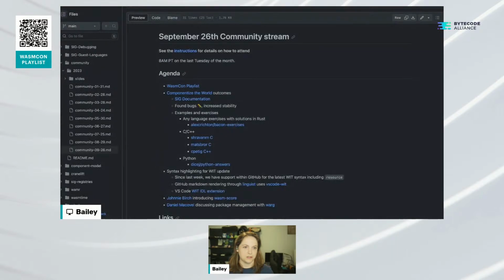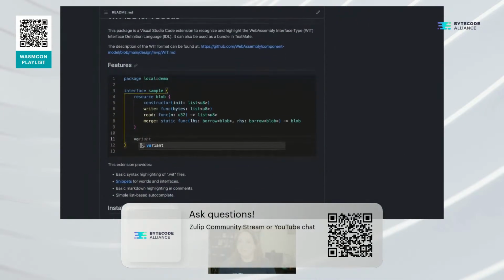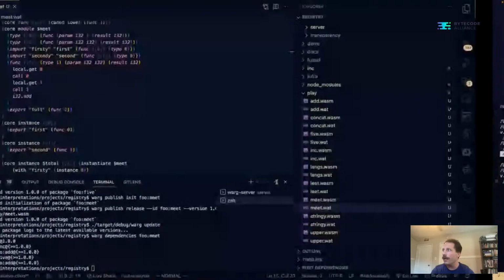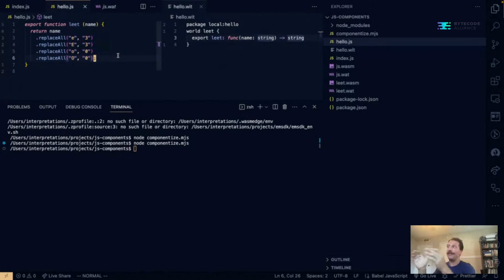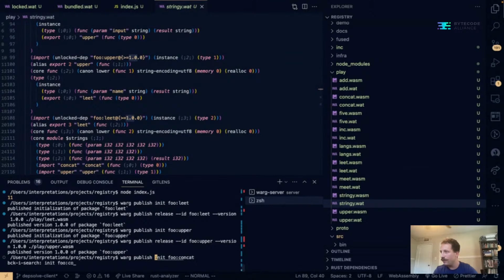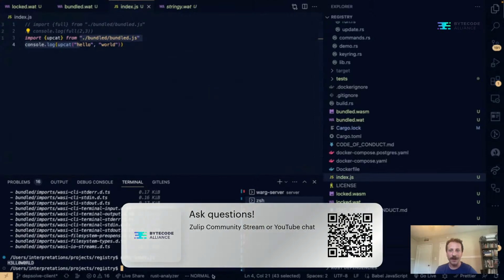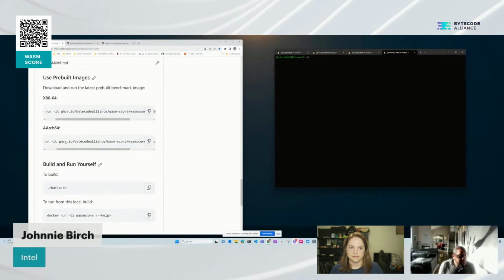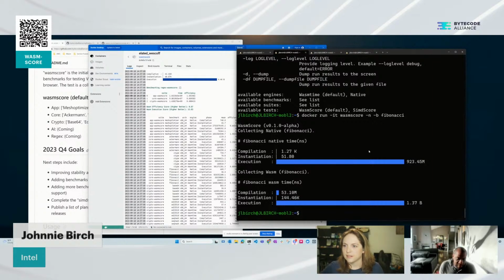September Community Stream